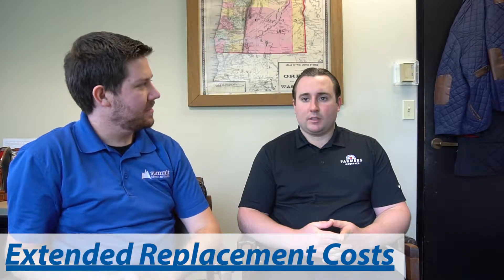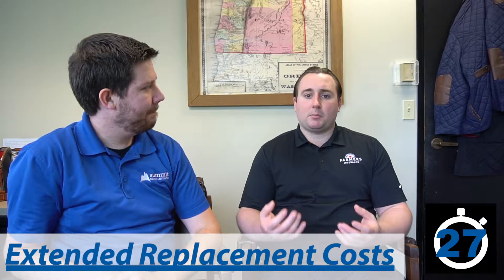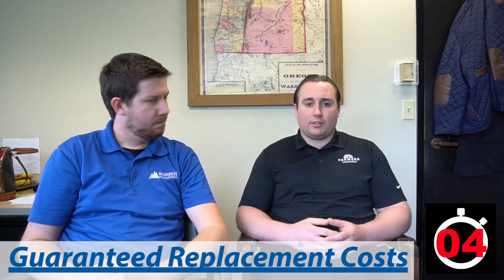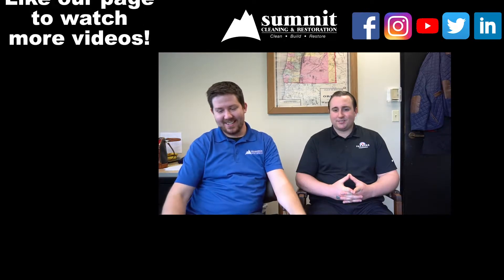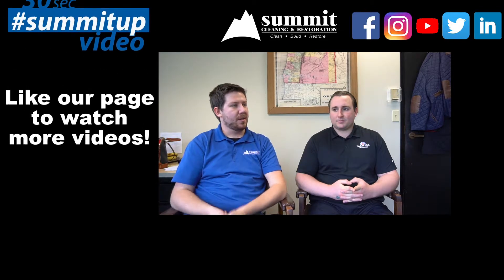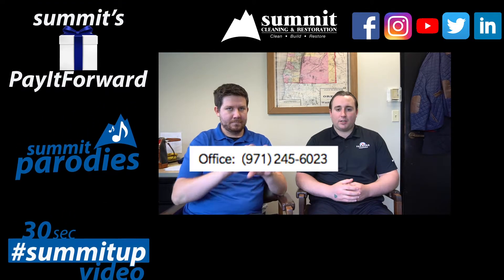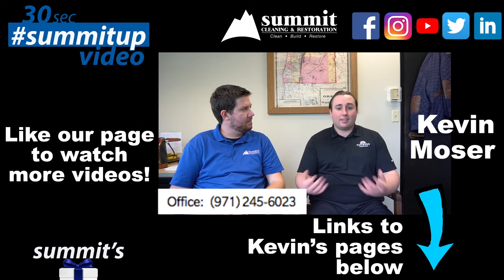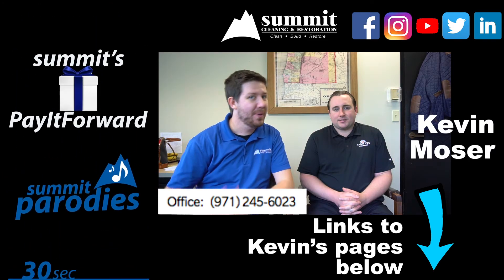30 sec summitup Video- Extended Replacement Costs with Kevin Moser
What is extended replacement costs, what is guaranteed replacement costs, and can Kevin tell us in 30 seconds??